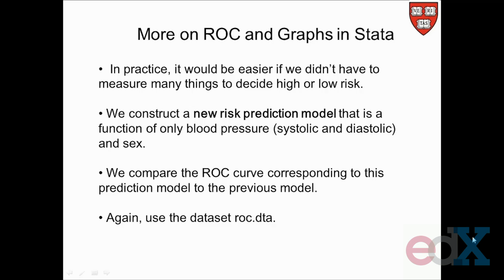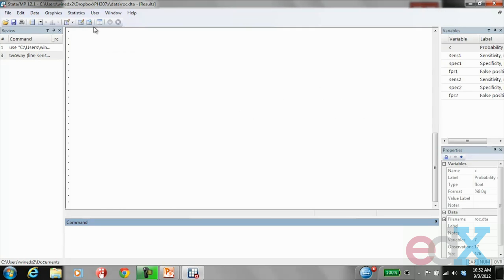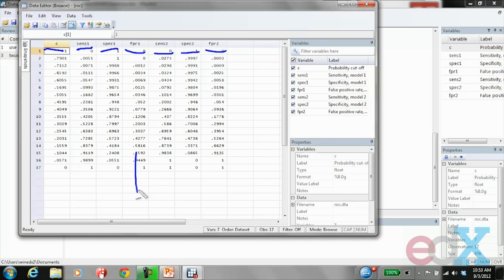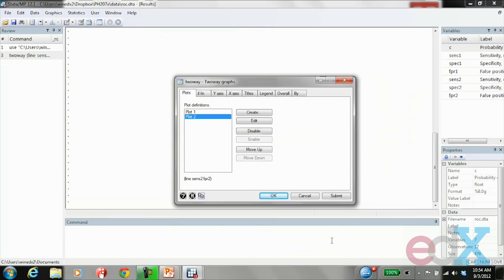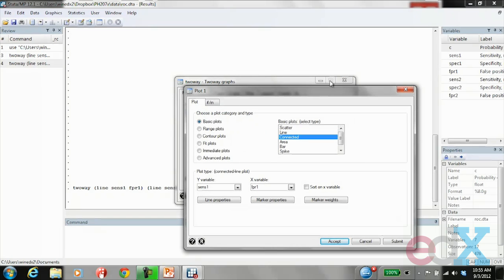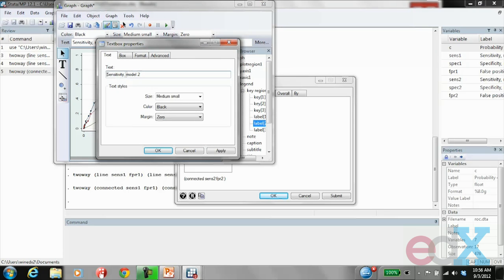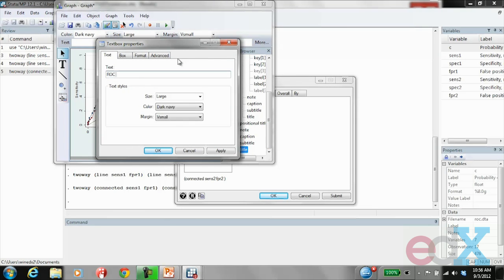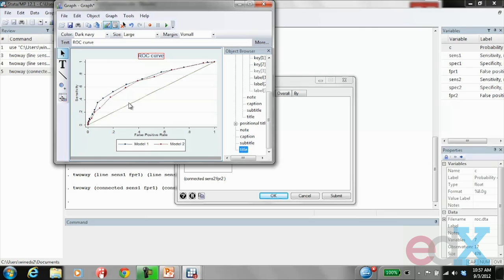Week 3 : TUTORIAL: MORE ROC IN STATA